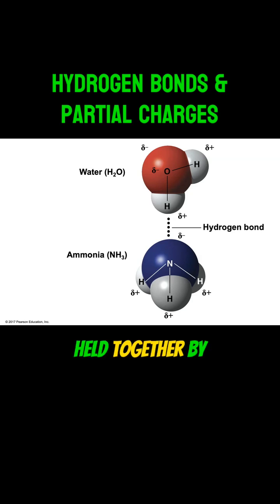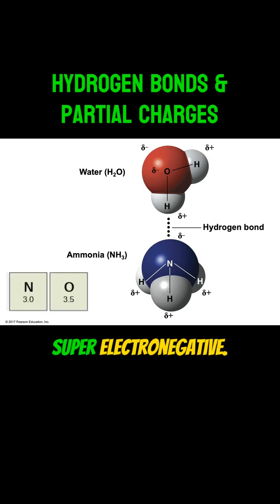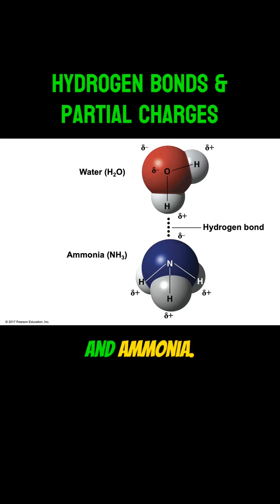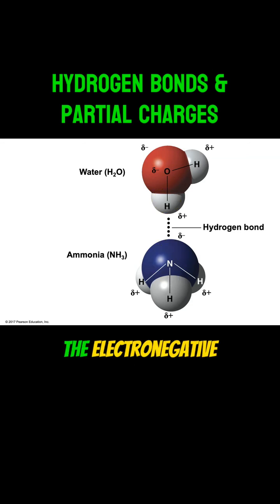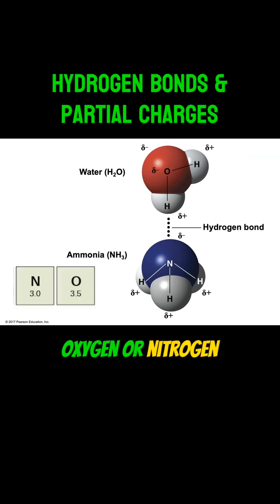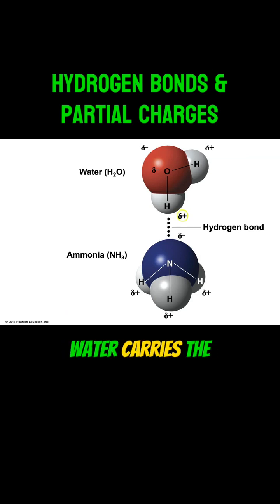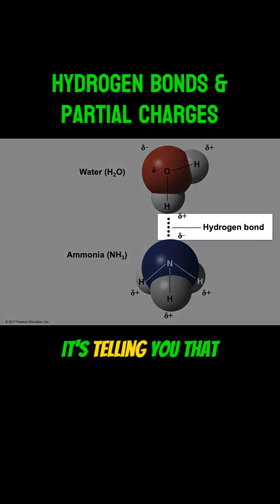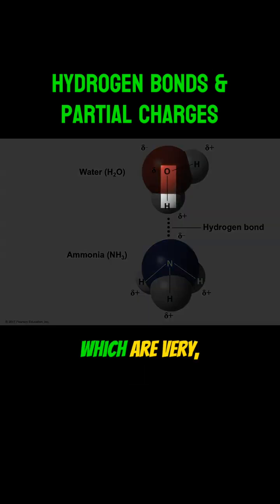Hydrogen Bonds need Partial Charges (and difference in electronegativity)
See my full chemistry lecture for college chemistry and biology!